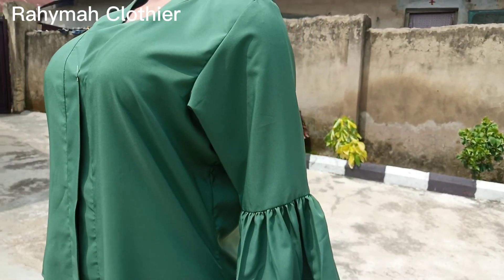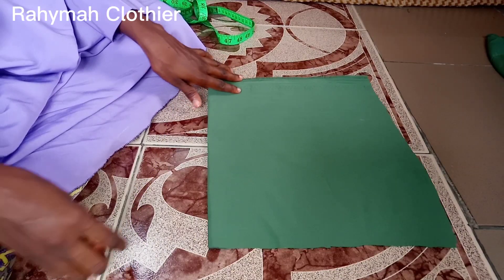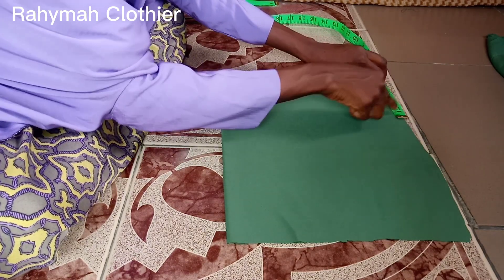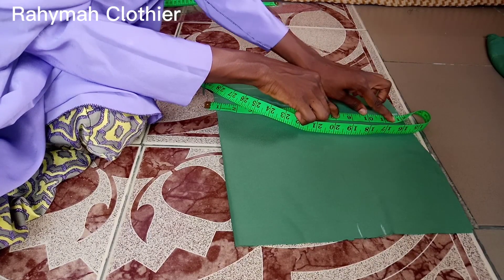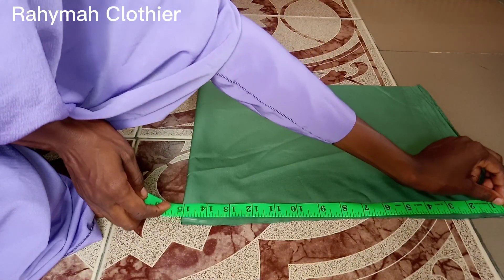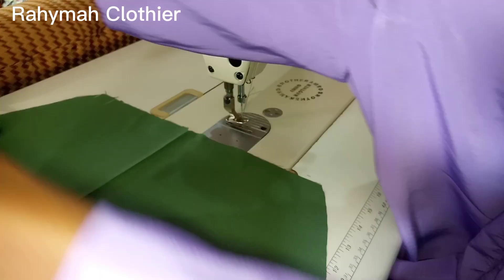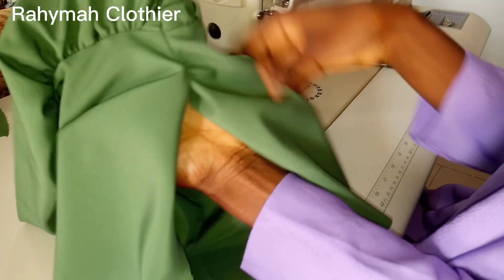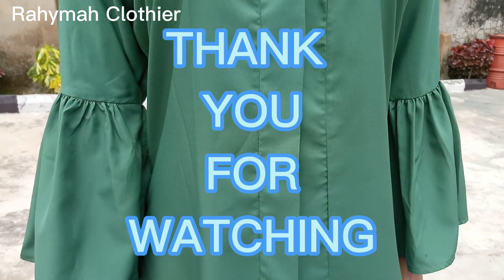Master the Latest Sleeve Style in Just 5 Min | Easy Tutorial Revealed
Hey sew mate 🥰
this is a very easy tutorial on how to cut a beautiful trending sleeve 🥰